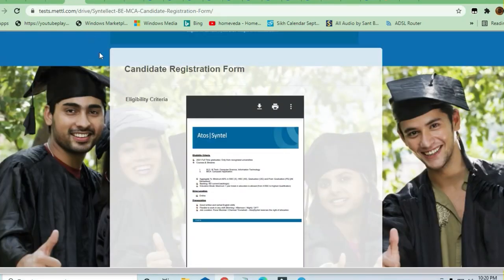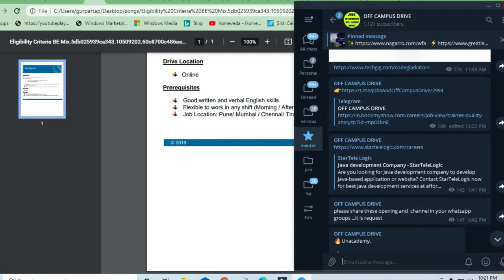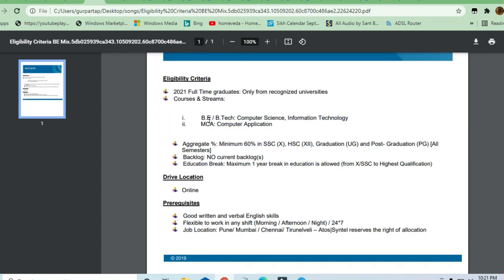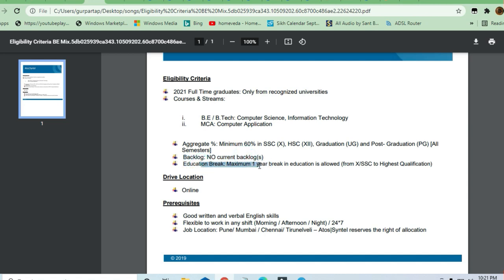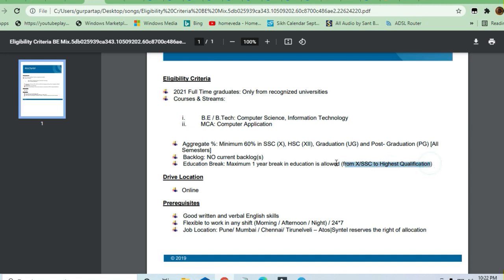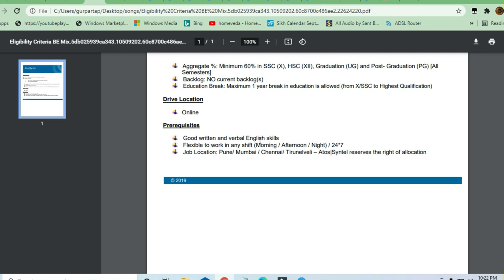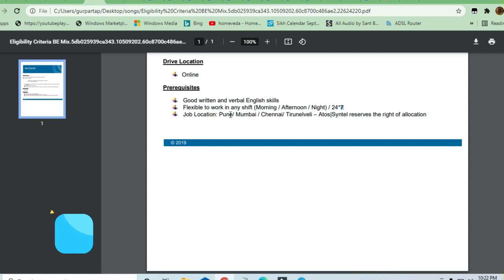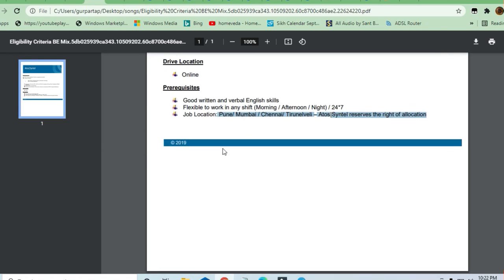Atos Syntel off campus drive for graduate 2021 batch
🎯Searches Related To This Videos:
c++ jobs,
2020 batch off campus drive,
2020 passout off campus drive,
2021 passouts off campus drive,